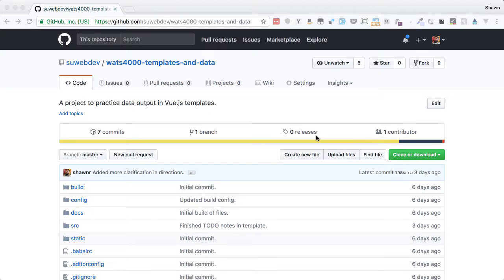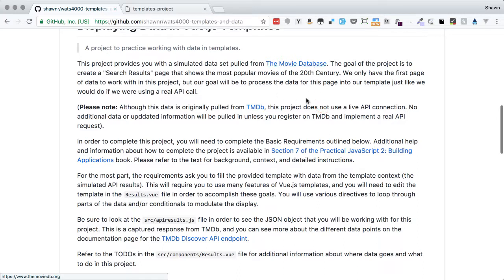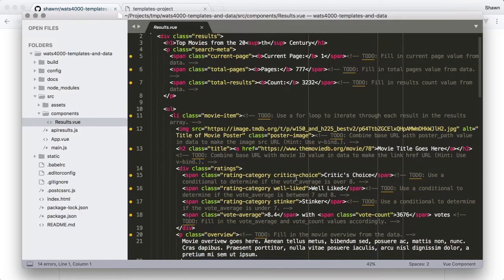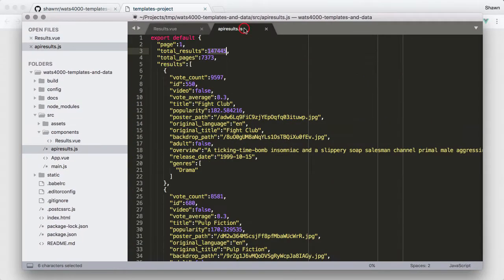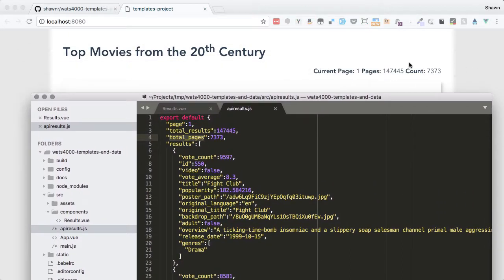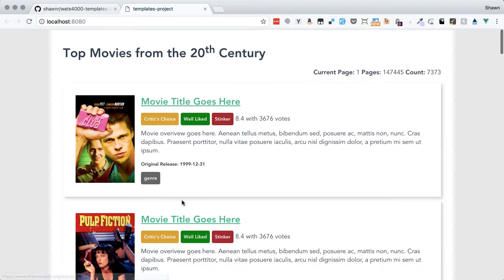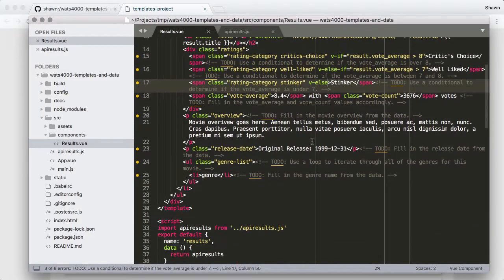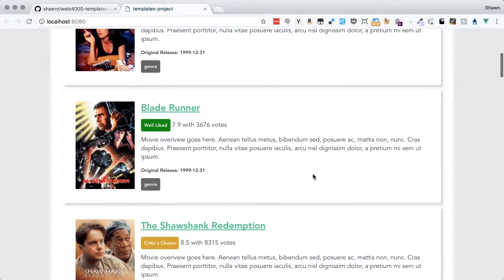deprecated WATS4000: Templates and Data Project Walkthrough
A project walkthrough for the WATS4000: Templates and Data Project. This project goes along with the content in Practical JS 2: Building Applications available